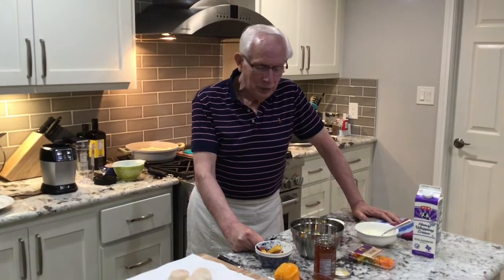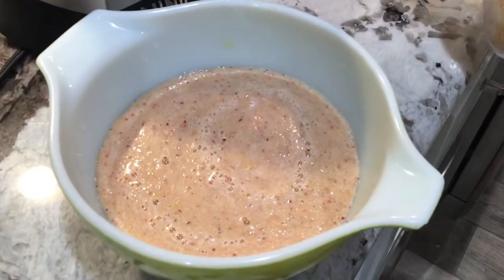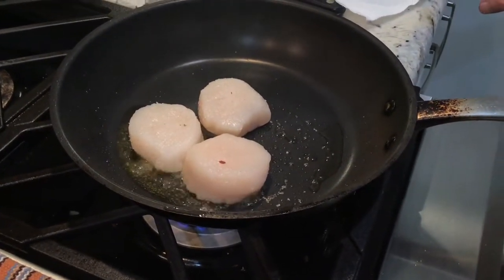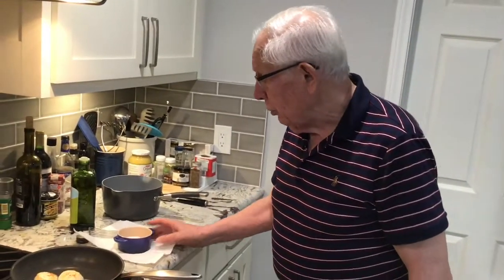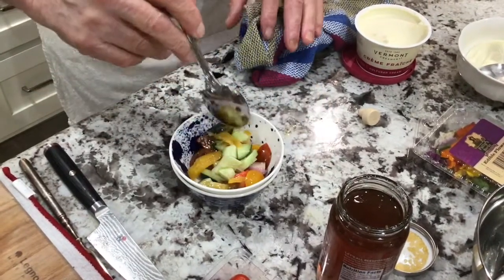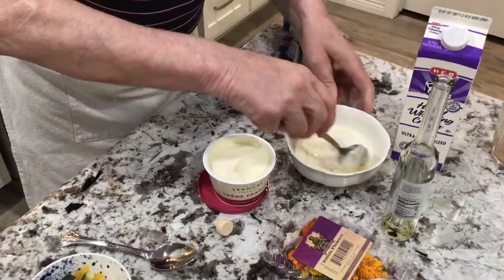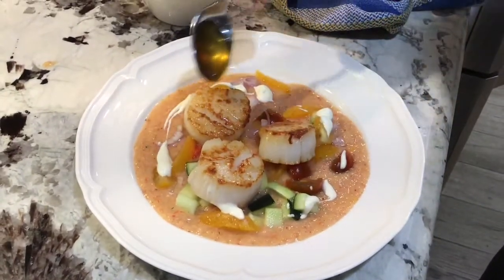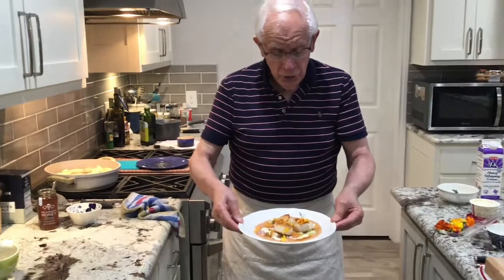Summer Gazpacho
Scallops with peach gazpacho and corn, cucumber, tomato, orange, creme fresh and truffle oil medley